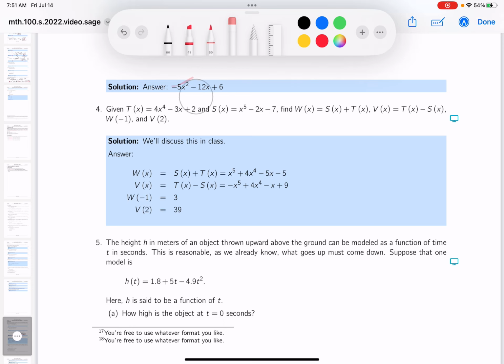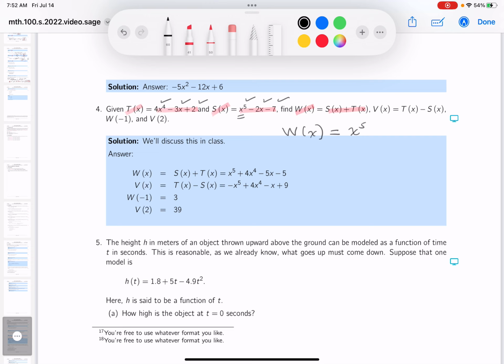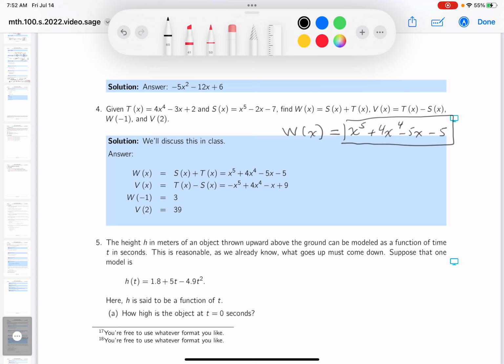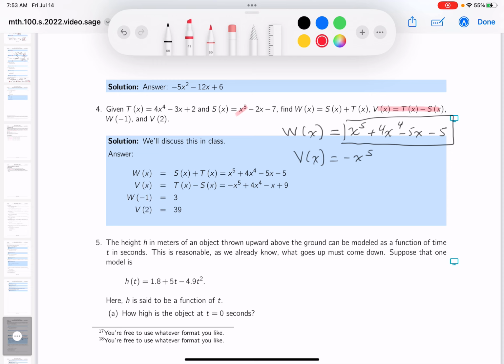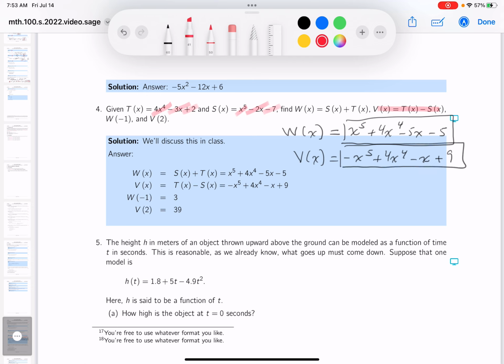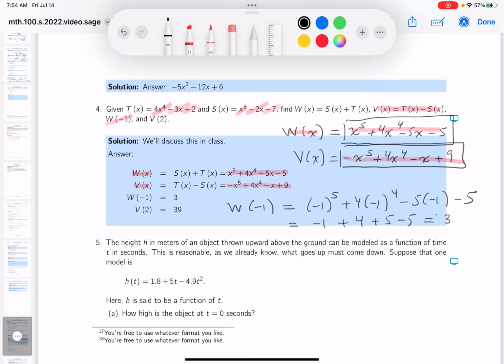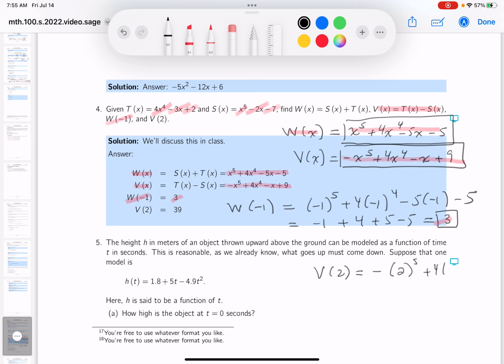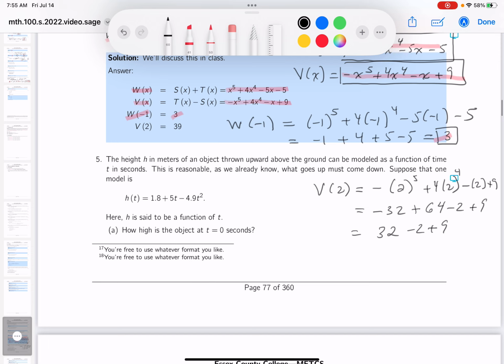mth 100 08 04 04